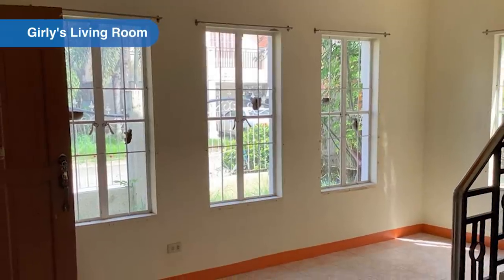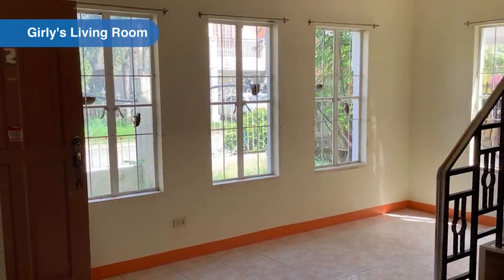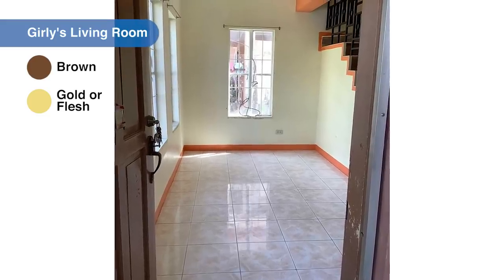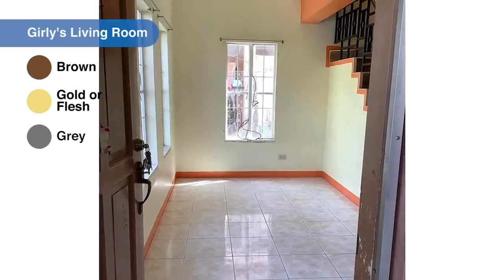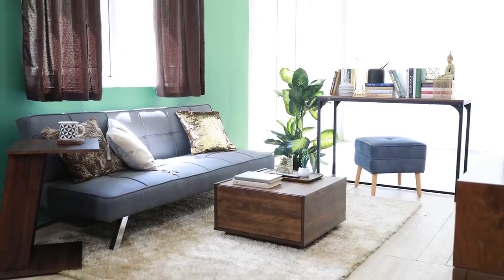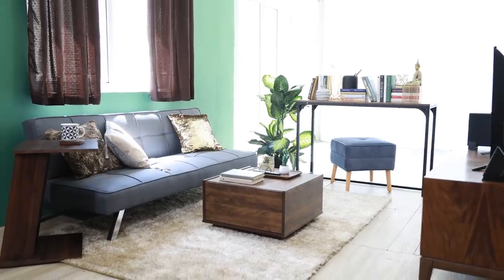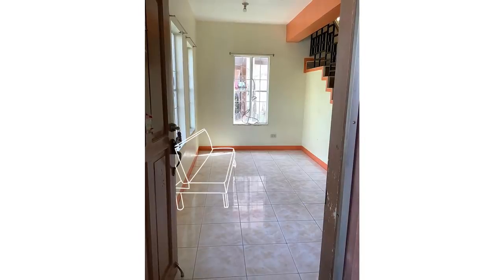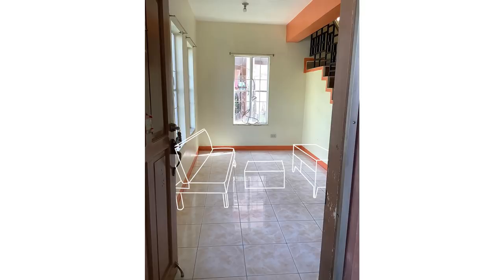Under ₱30K Living Room Idea | MF Home TV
Check out this episode as we suggest a living room on a budget to one of our Youtube subscriber’s blank space. Hope this will help Girly.
For this look, we are going with tones of brown, gold, flesh and grey.

to the homeowner if he/she will follow or not. No special discounts were given also.